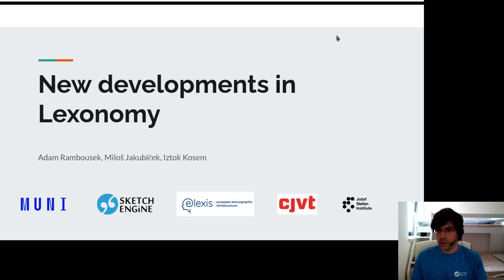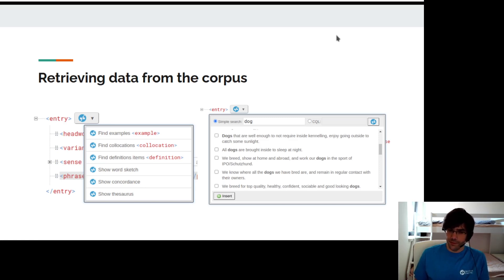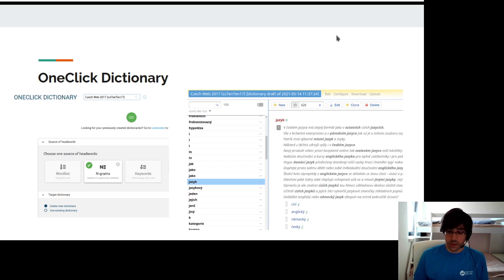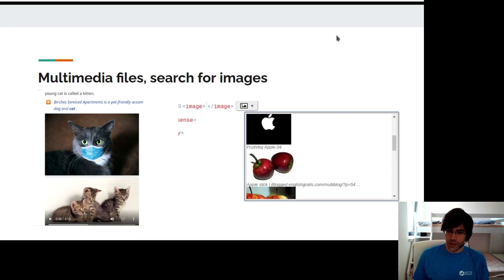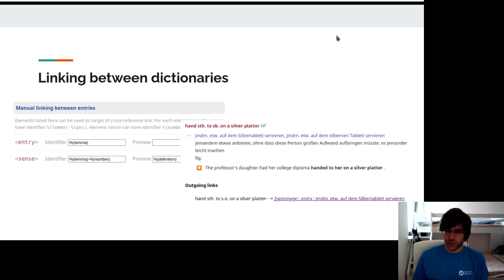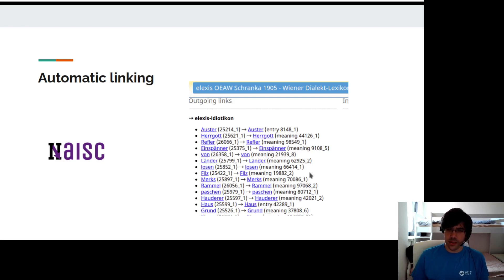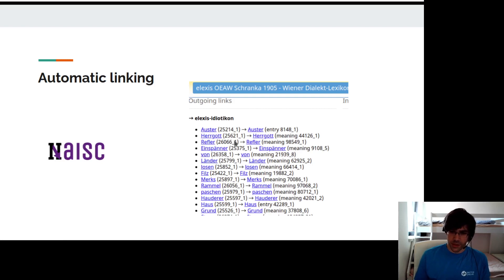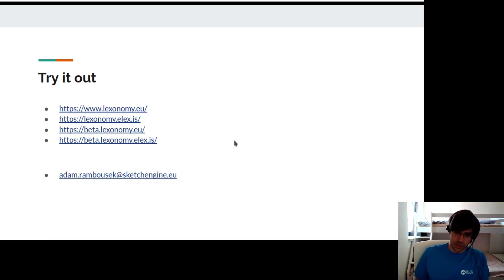Recording: New developments in Lexonomy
A software demo 'New developments in Lexonomy' by Adam Rambousek, Miloš Jakubíček and Iztok Kosem at the eLex 2021 conference.